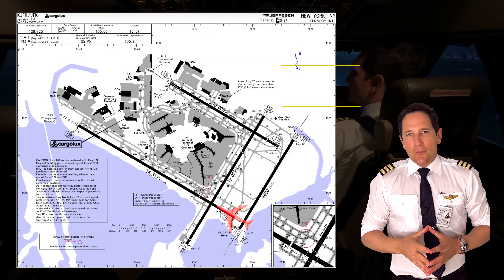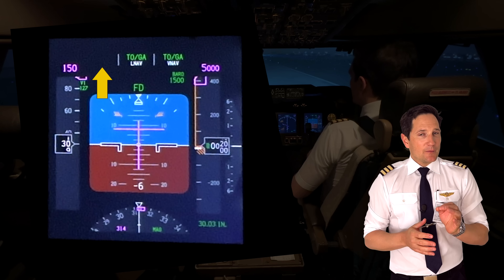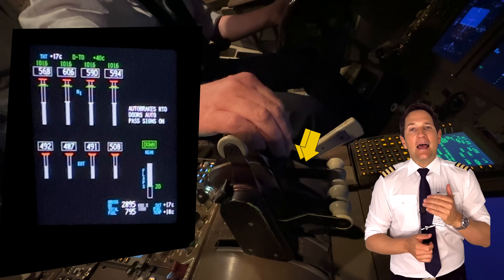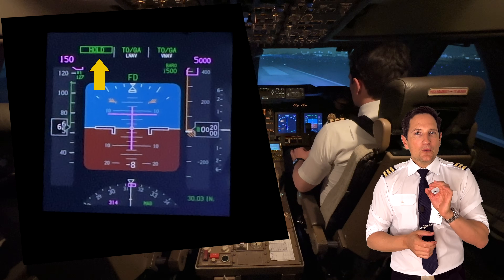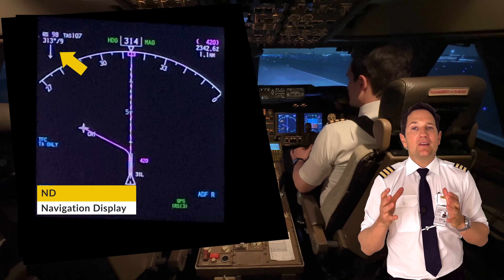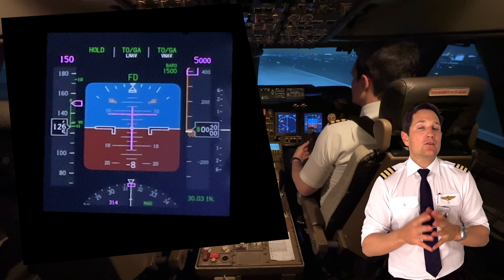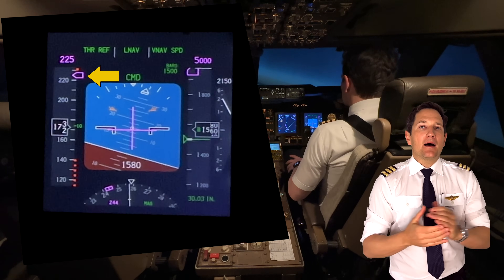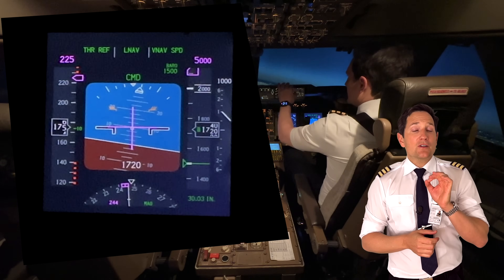HOW TO perform a TAKE-OFF in a BOEING 747? Explained by CAPTAIN JOE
00:00 Intro
00:56 What is the FMA
01:51 Autothrottle and Thrust REF
04:19 HOLD mode
05:20 80 knots Callout
06:27 100 Knots
07:07 V1 Callout
08:06 V Rotate
10:01 Airbourne 50 feet LNAV engaged
11:38 400 feet VNAV engaged and Thrust REF
12:35 1500 feet thrust reduction and acceleration
13:59 Retracting Flaps
14:47 After take-off checklist
15:42 Outro

Preparation:

Preflight Inspection: Prior to initiating the takeoff procedure, the flight crew conducts a thorough preflight inspection of the aircraft. This includes checking all systems, control surfaces, engines, and ensuring the aircraft is in airworthy condition.

Cockpit Setup: The pilots enter the cockpit and prepare for the flight. This involves setting up the flight management system (FMS), programming the route into the navigation system, and configuring the autopilot and other flight instruments.

Briefing: The flight crew conducts a pre-takeoff briefing, discussing the departure procedure, runway, weather conditions, and any other pertinent information relevant to the flight.

Takeoff Procedure:

Taxiing: The aircraft is pushed back from the gate or starts its engines at the parking stand and taxi to the assigned runway. The pilots communicate with air traffic control (ATC) for taxi instructions.

Pre-Takeoff Checklist: Prior to entering the runway, the pilots run through a pre-takeoff checklist, which includes items such as setting the flaps to the appropriate takeoff position, verifying engine parameters, ensuring flight controls are free and correct, and setting the autothrottle.

Lineup: Upon reaching the runway threshold, the aircraft stops and lines up with the centerline. The pilots verify the runway is clear and obtain clearance from ATC for takeoff.

Thrust Application: The pilots advance the throttles to initiate takeoff thrust. In the case of the Boeing 747, which typically has four engines, the throttles are advanced simultaneously or sequentially to achieve takeoff power.

Acceleration: As the engines spool up and produce thrust, the aircraft begins to accelerate down the runway. The pilots monitor engine parameters and ensure the aircraft is tracking straight along the runway centerline.

Rotation: At a predetermined airspeed known as rotation speed (Vr), the pilot flying (PF) gently pulls back on the control column to raise the nose of the aircraft. This action initiates the transition from ground roll to flight.

Liftoff: As the nose is raised, the wings generate sufficient lift, and the aircraft becomes airborne. The main landing gear leaves the ground, and the aircraft climbs away from the runway.

Climbout: After becoming airborne, the pilots retract the landing gear and continue climbing away from the airport. They follow the departure procedure as instructed by ATC and navigate towards their planned destination.

Conclusion:
Performing a successful takeoff in a Boeing 747 requires precise coordination between the flight crew, adherence to standard procedures, and meticulous attention to detail. From preflight preparations to liftoff, each step in the takeoff procedure is critical to ensuring a safe and efficient departure.